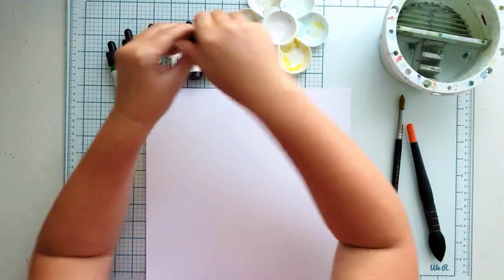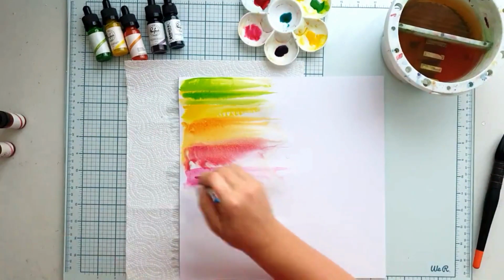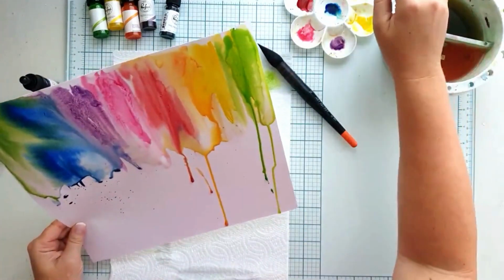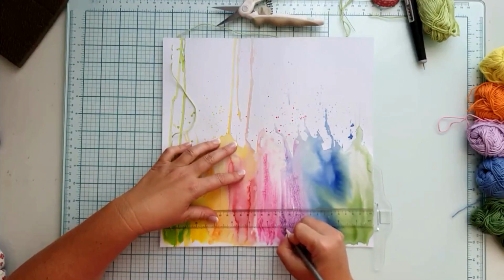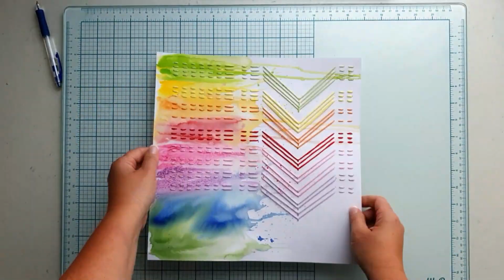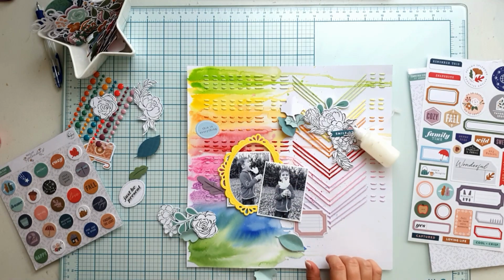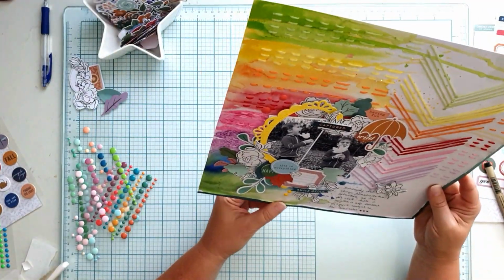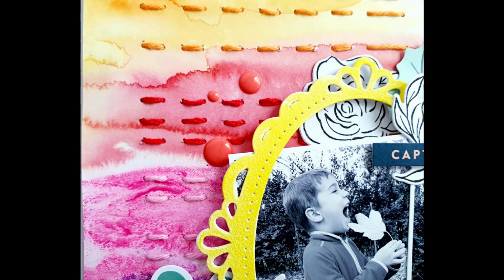September challenge layout - rainbow colors, watercolors with Anett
Hi Ladies! Anett here with a colorful and fun layout I created for the September challenge. The challenge is all about rainbows, so I used my Pinkfresh Studio Liquid Watercolors and made a fun layout with watercolor and colorful yarn. Have fun watching this tutorial, I will be so happy if you like my process video!

Music        : Ready or Not - Trevor Garrod, Sweet Release - Dan Lebowitz,